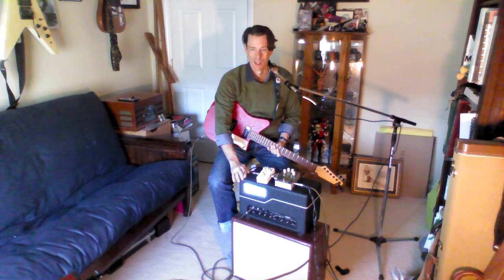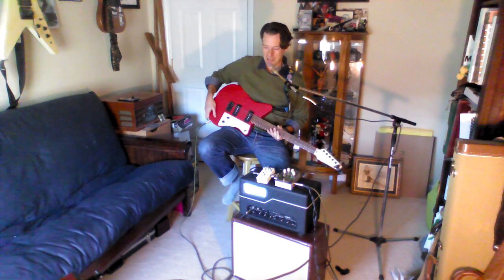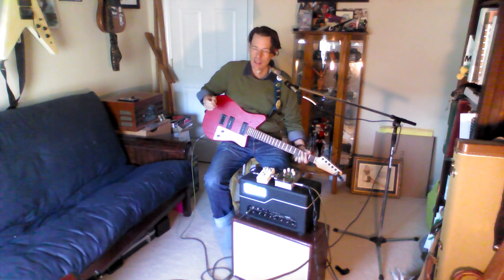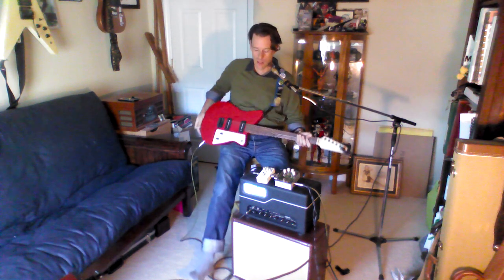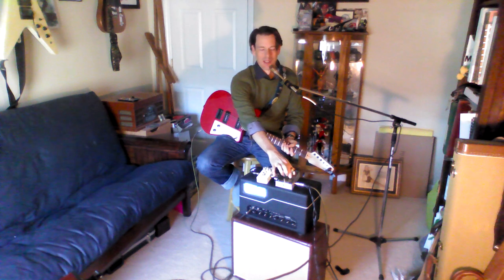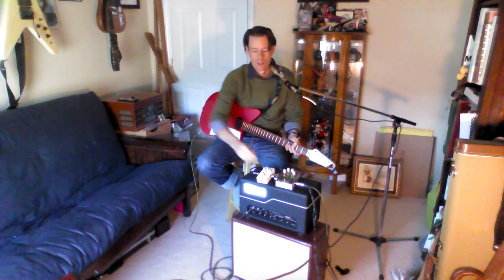Tone Test: Paragram Guitar with McNelly P90 Pickups!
Please to enjoy this video testing Paragram guitar equipped with McNelly P-90 pickups.  For giggles, I'm running through a Mojotone Mt. Pilot amp head with a Mojotone Greyhound speaker.  And the only pedals I'm displaying are a Fuzzhugger Algal Bloom and Keeley White Sands overdrive.  You find out more about these products at: